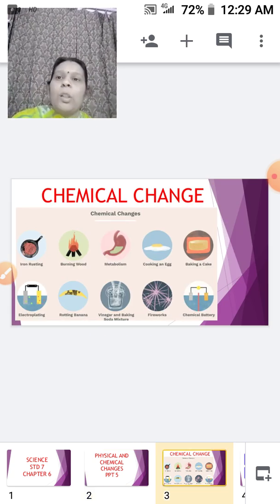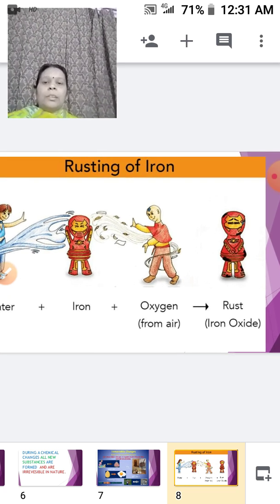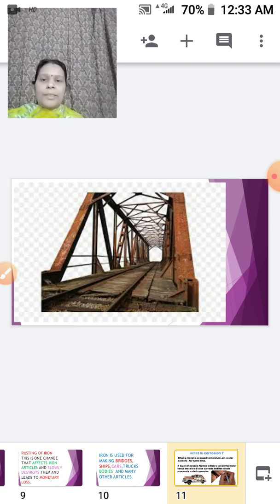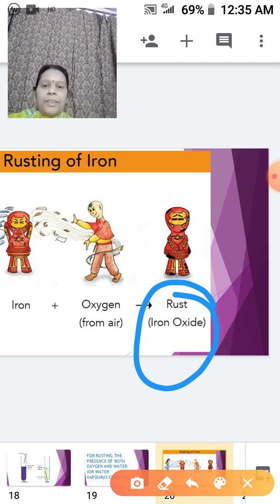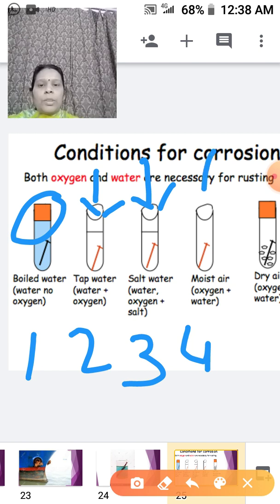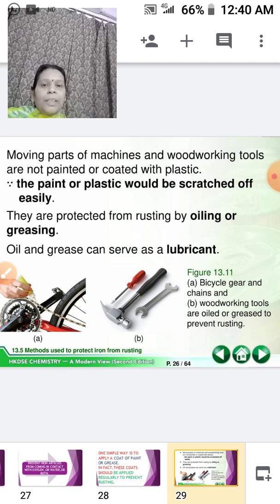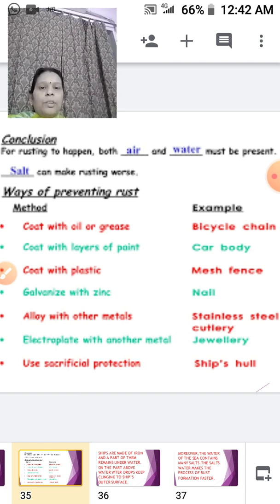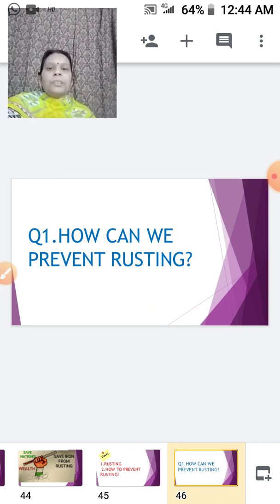Class_7_science_chapter_6_physical _and _chemical_change_part_5_22_12_2020